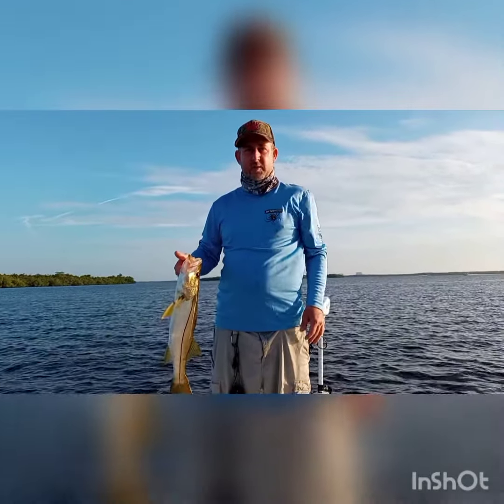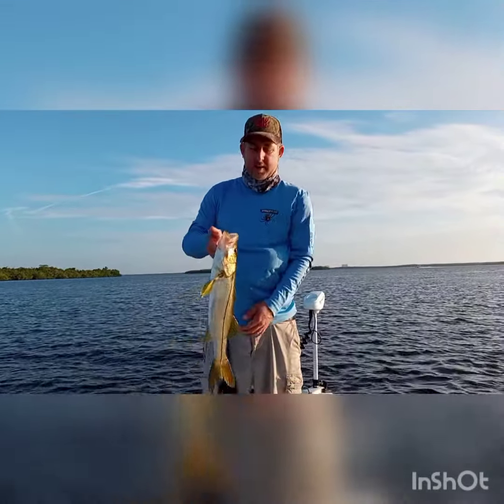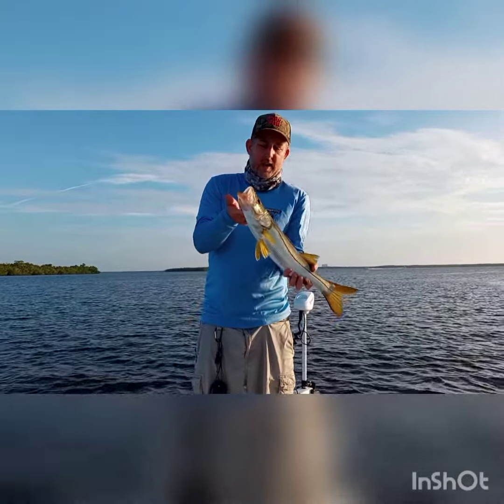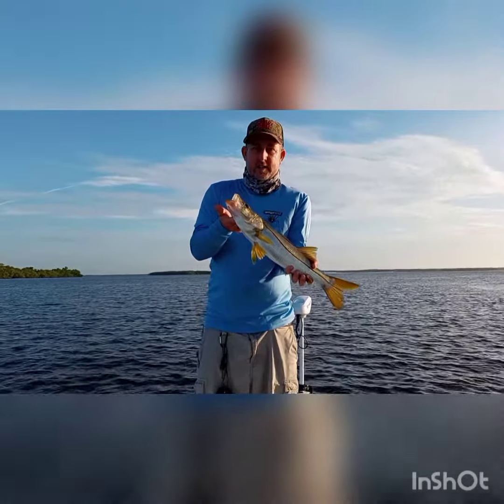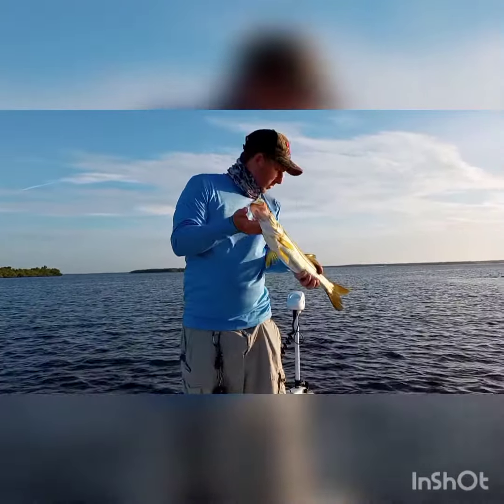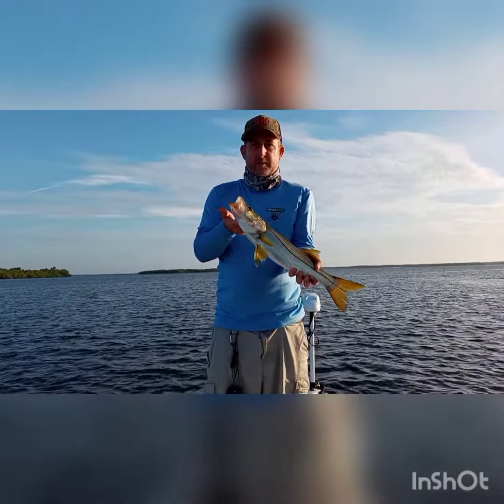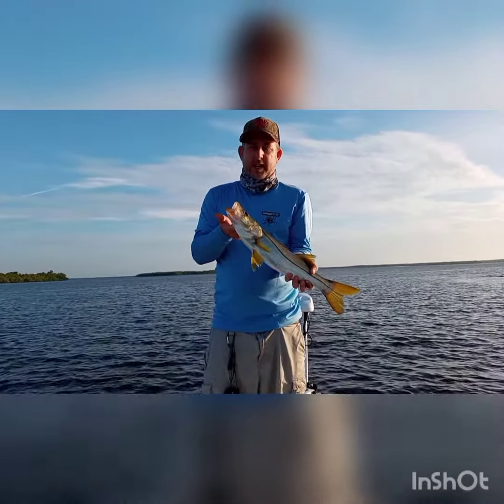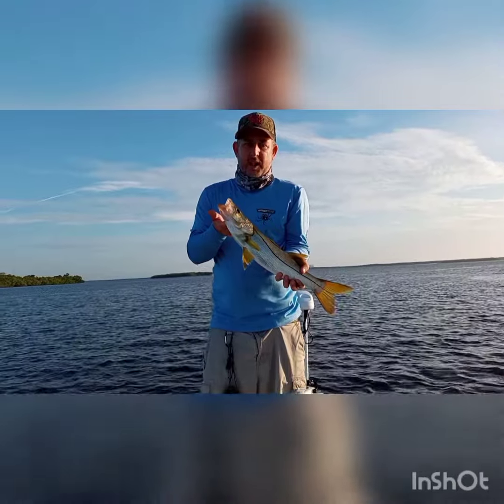Baitwell repair update. And Sanibel Island Snook catch!!